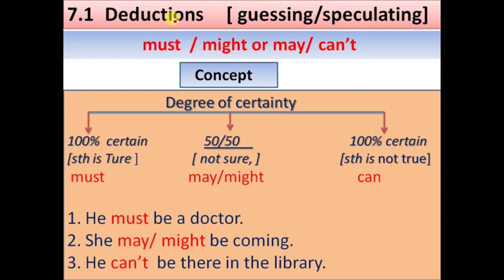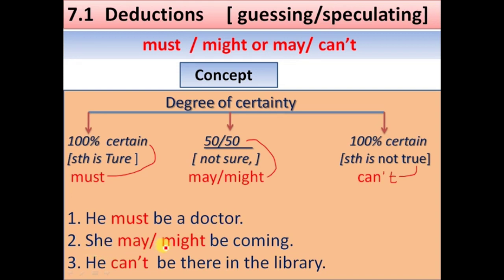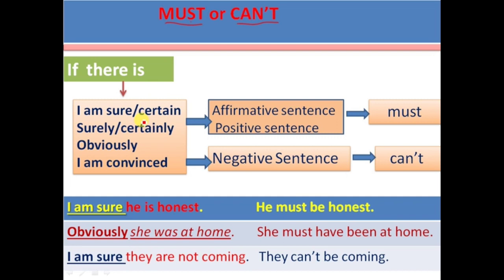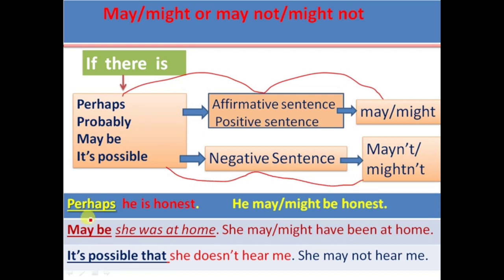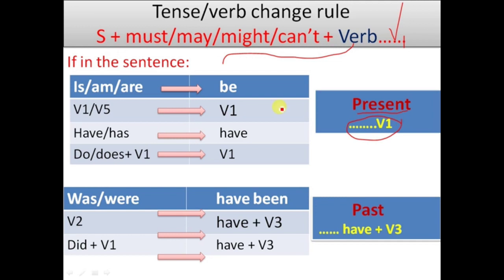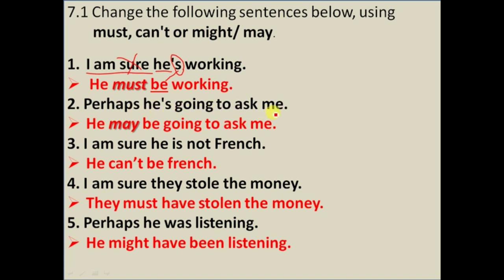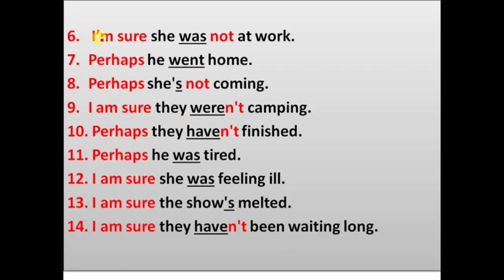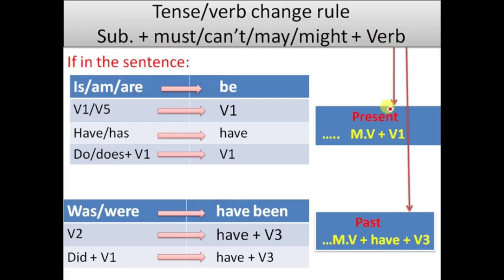Grade 12 English || Unit 7 || Meanings into Words|| Must/can't/may/might ||Learn Nepal || NEB/HSEB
Use of must,can't, may or might|| NEB||HSEB|| Learn Nepal|| Mukun Dhungana